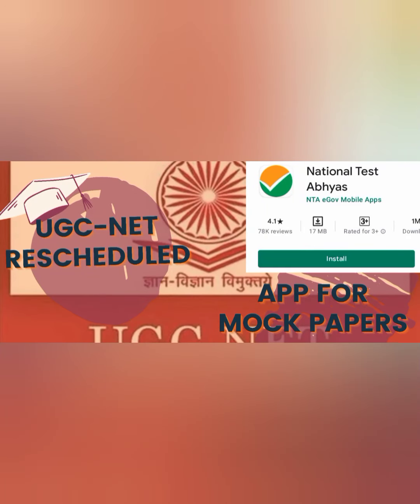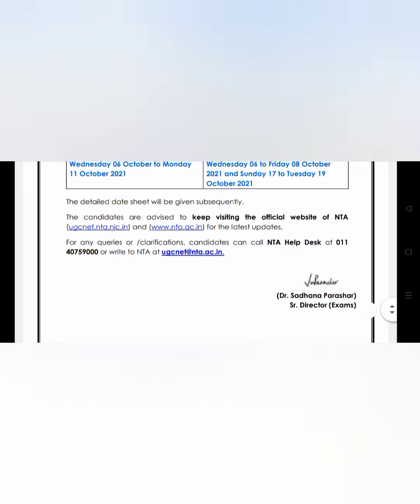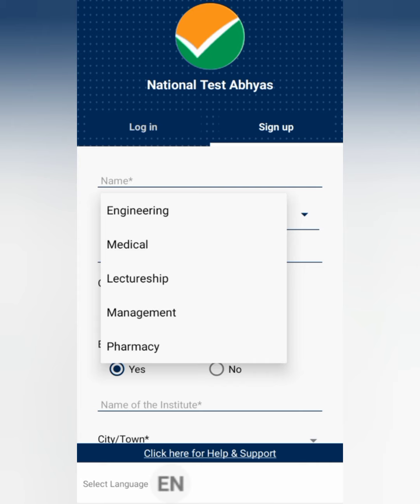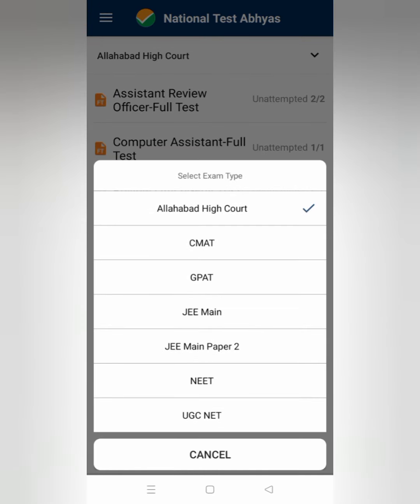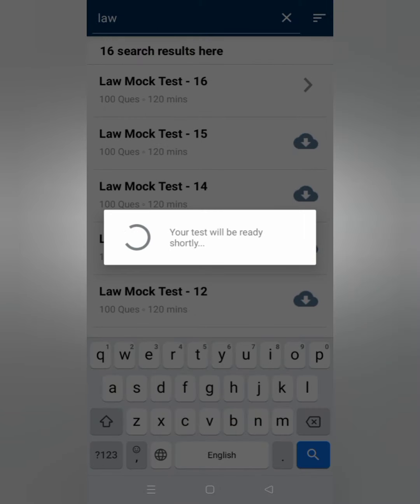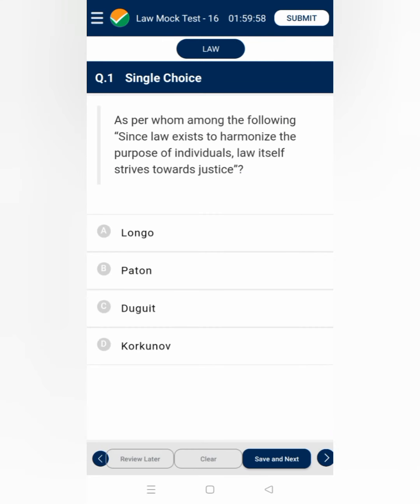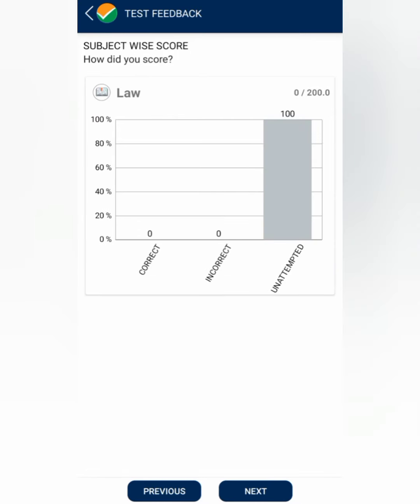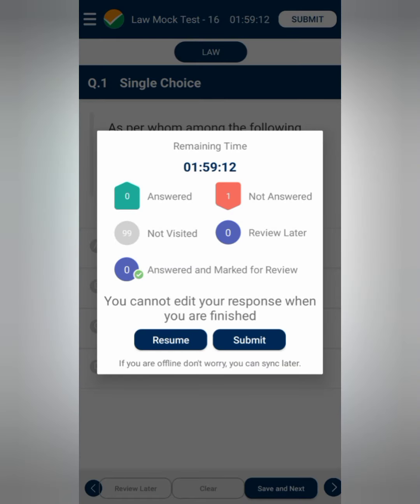NET-JRF EXAM SCHEDULE | NTA APP FOR MOCK PAPERS